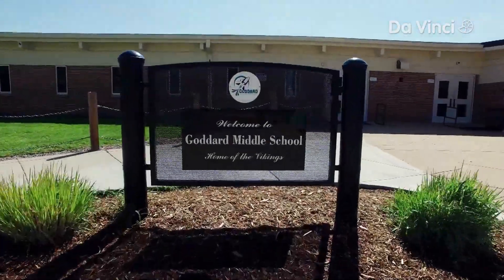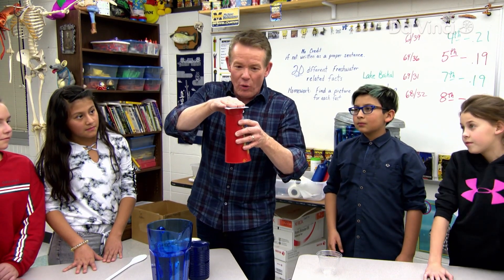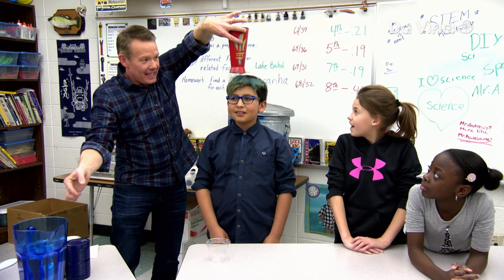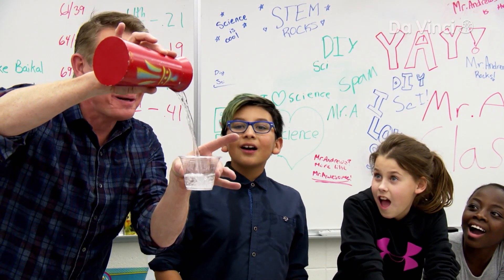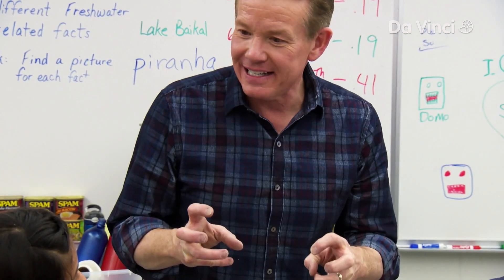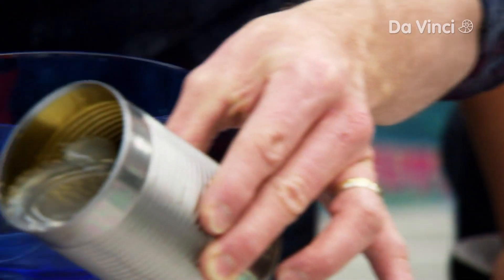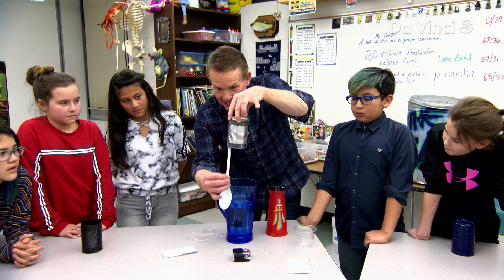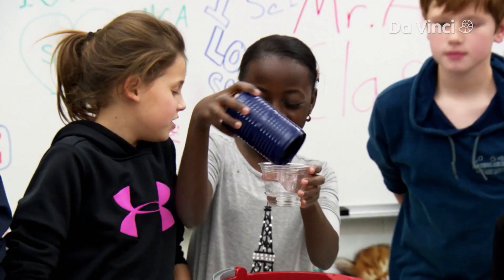Disappearing Water Trick😱| Xploration DIY SCI | Da Vinci TV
It's not magic; it's science! Surprise your friends a trick that seems like it's real magic this holiday season. 🎊🎅🏻

For all episodes of Xploration DIY SCI and many more fun shows, download the Da Vinci Kids App

Host Steve Spangler blends education and humor in this fun science show. He shows experiments that can be done at home using everyday materials and explains how they relate to the real world.